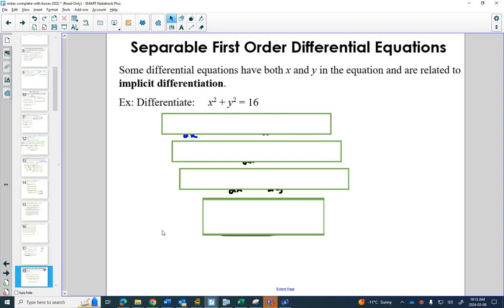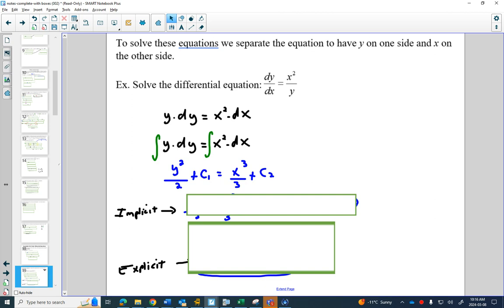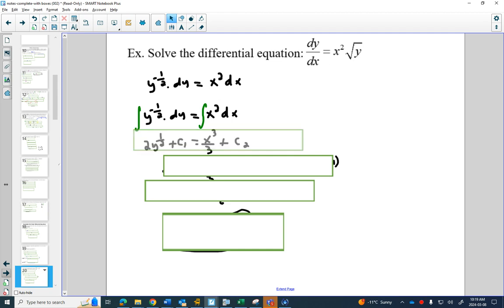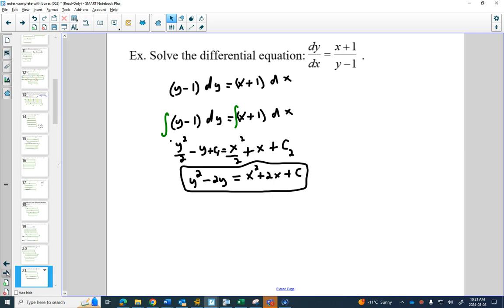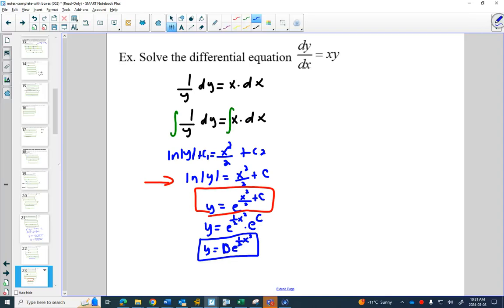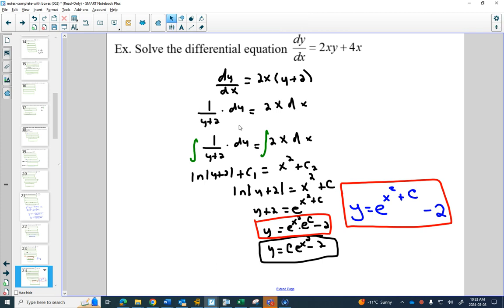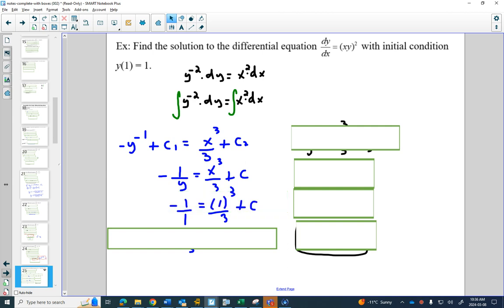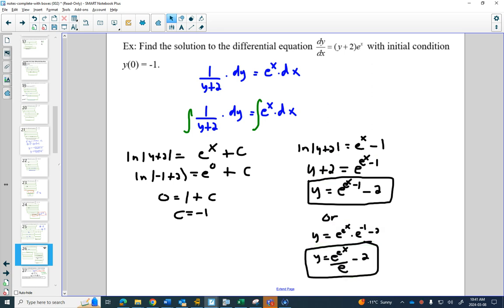42AP Separable First Order Differentiable Equations